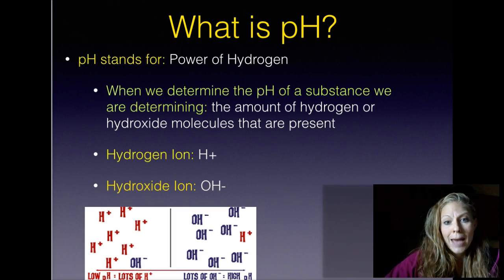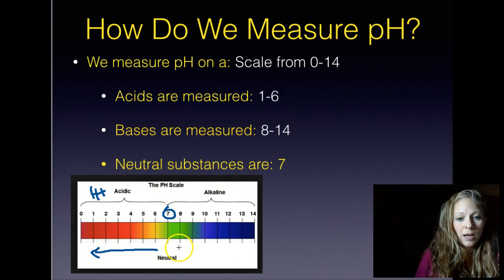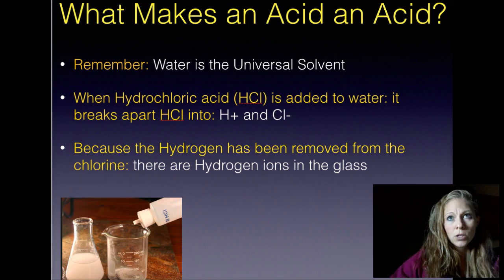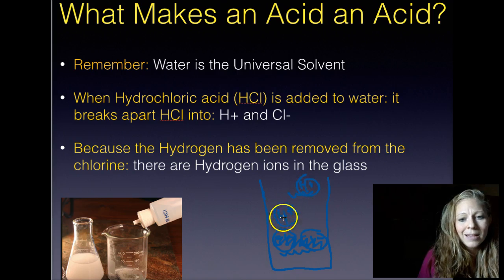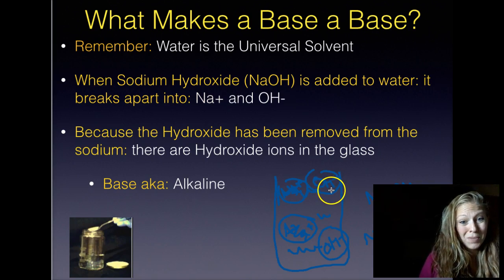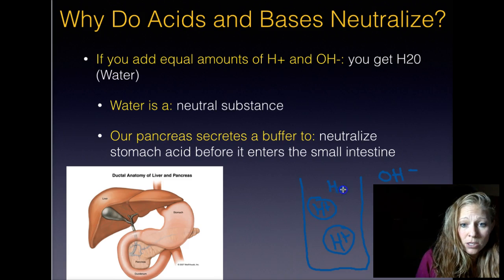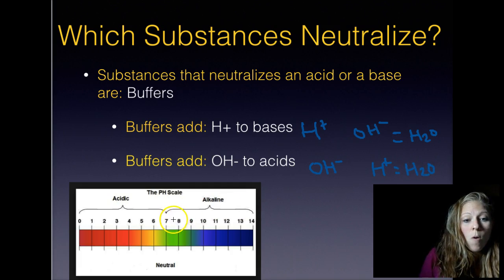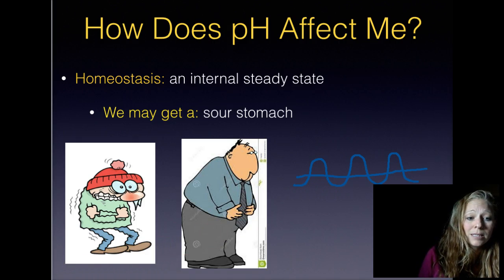CP Bio: 2.2 Acids and Bases Lecture